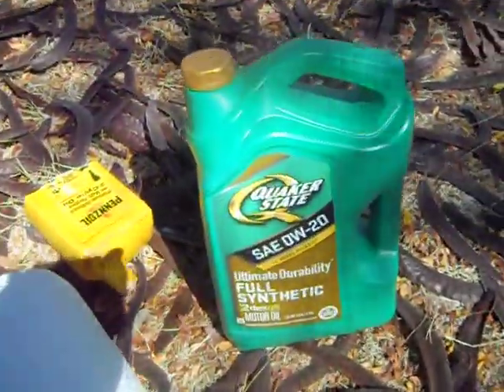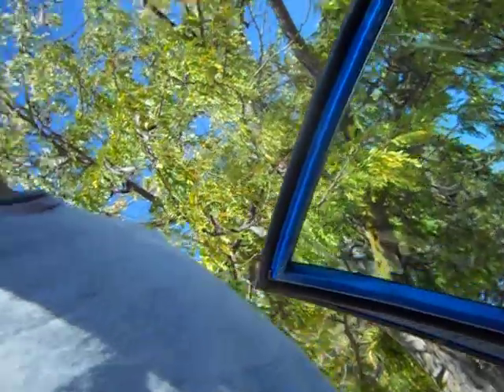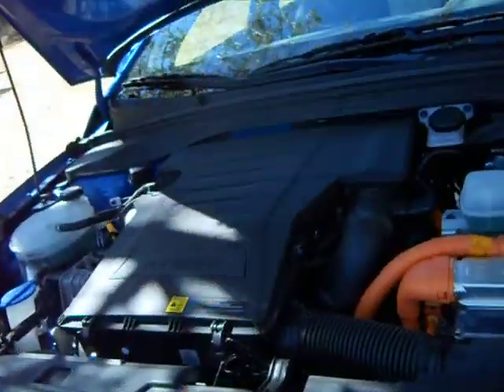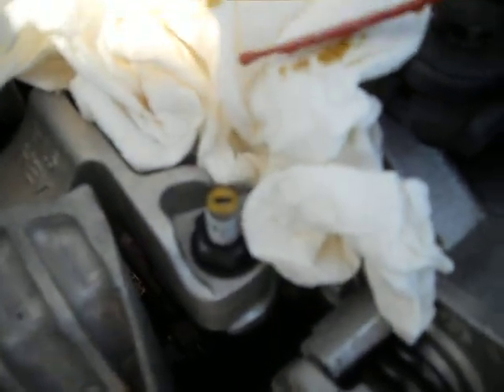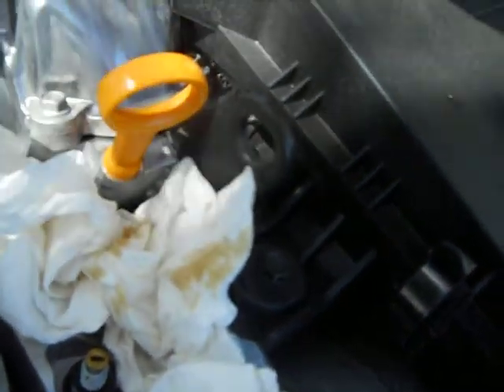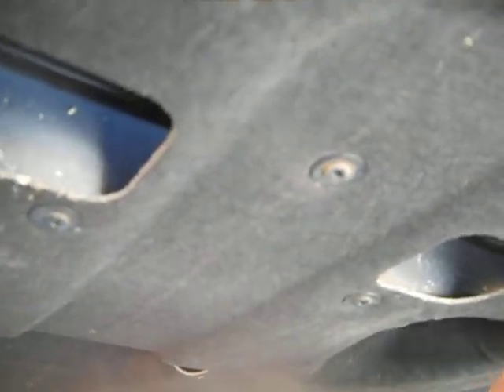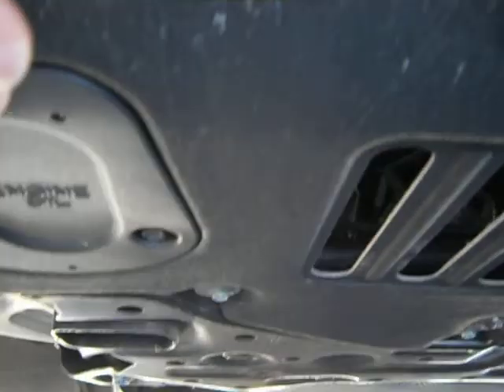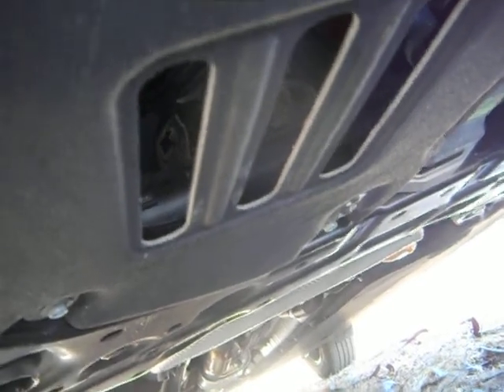P11, Get out and ride with Tippy, Puc and Trooper = Troopers 1st Oil Change!!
For us gear heads, there is something very special about doing the very 1st oil change of a brand new vehicle.  Trooper came from the new car dealership with a free 1st oil change offer but, being 3k miles from Betten Baker Hyundai in Muskegon at the time that his oil change need presented itself eliminated that option (I would have done it myself anyway - it's a guy thing,,,,, sort of like asking those fine people at the Dealership to leave Troopers stickers on so I could remove them LOL).  All went well and Trooper came thru it all  like a trooper!!!